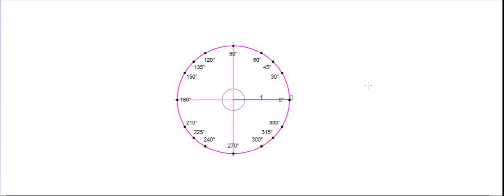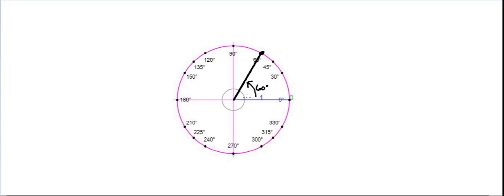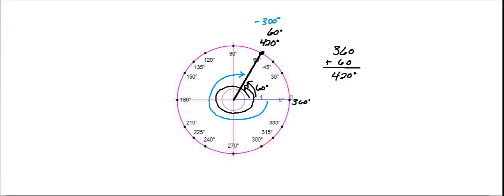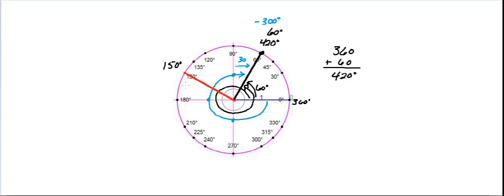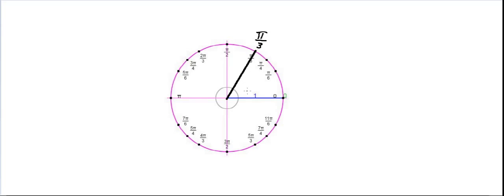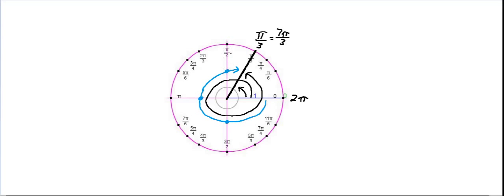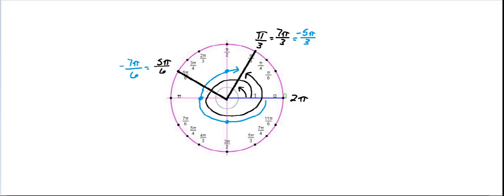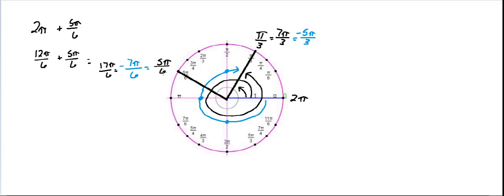Coterminal Angles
This video teaches students how to find a coterminal angle measures and radian measures in a unit circle.